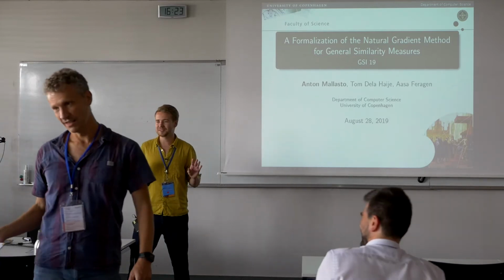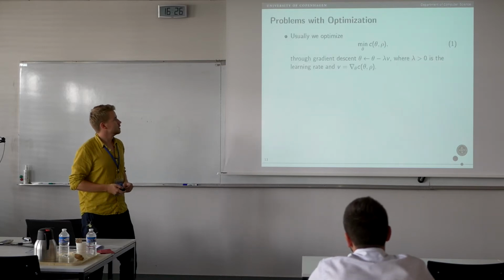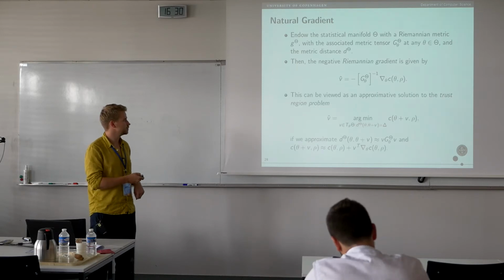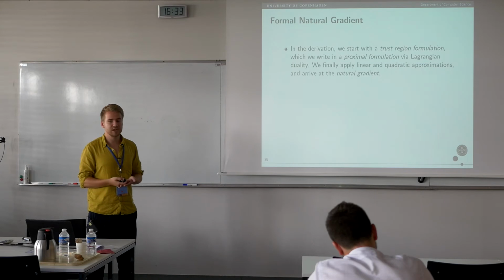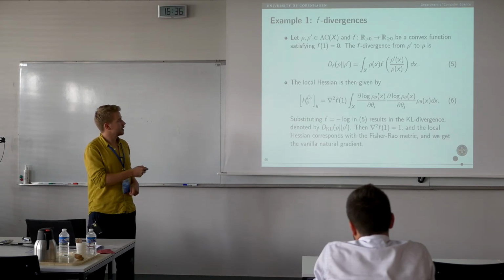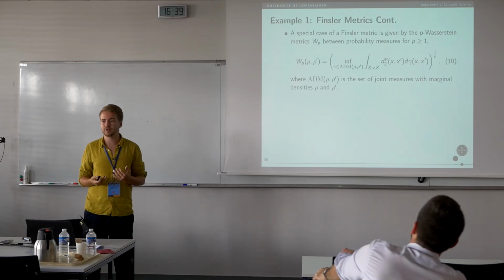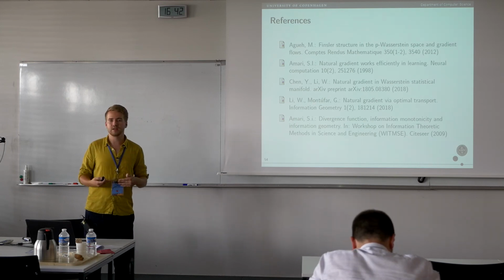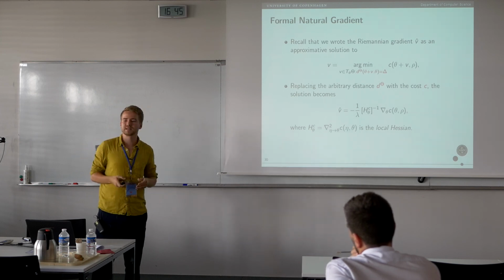56 A Formalization of The Natural Gradient Method for General Similarity Measures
Anton Mallasto, Tom Dela Haije and Aasa Feragen